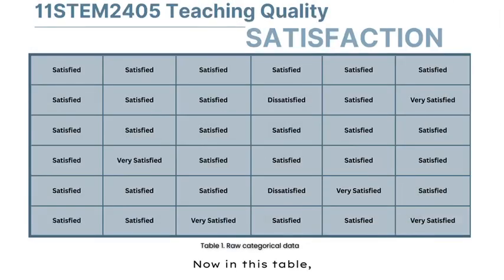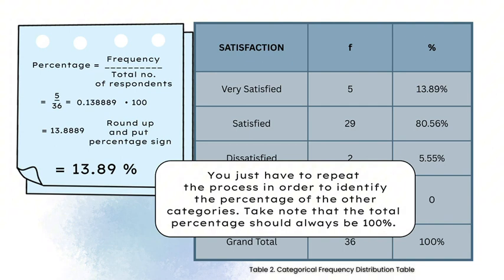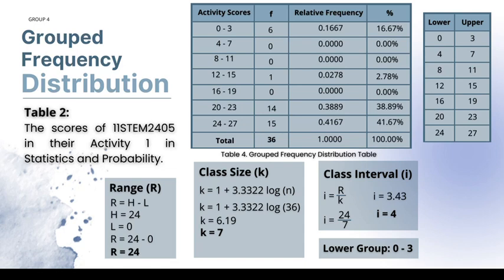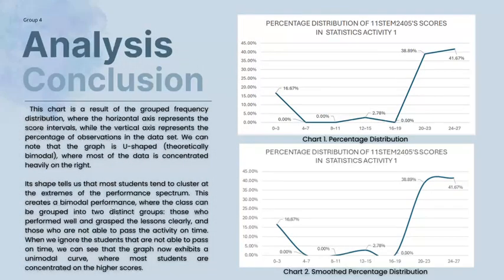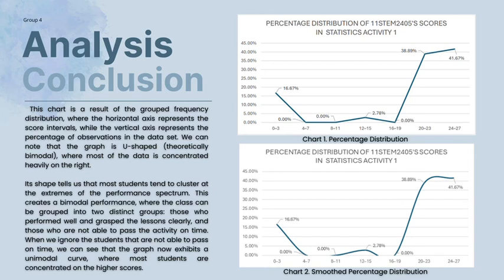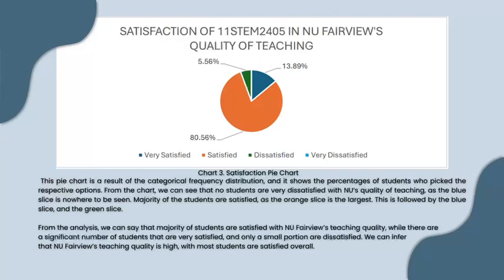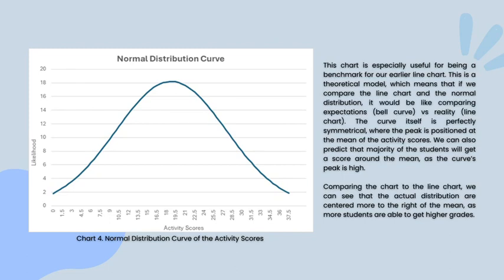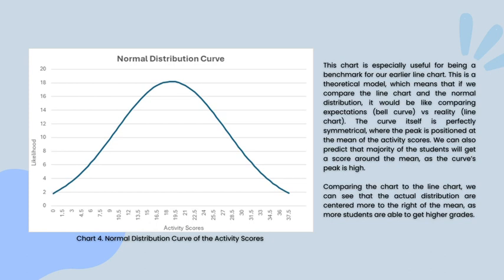Stats Group 4